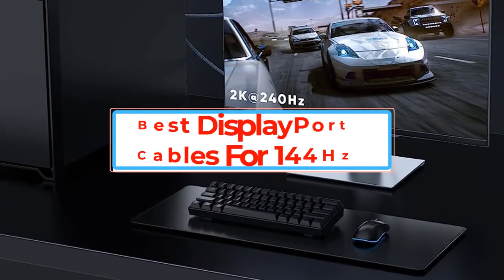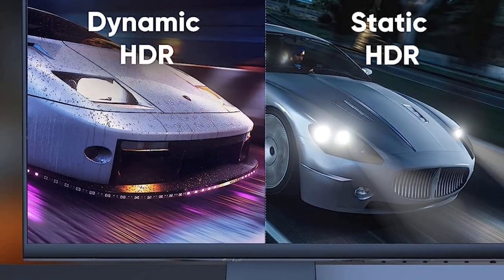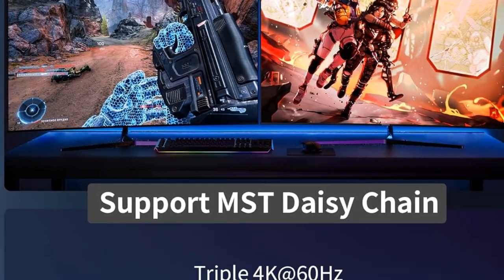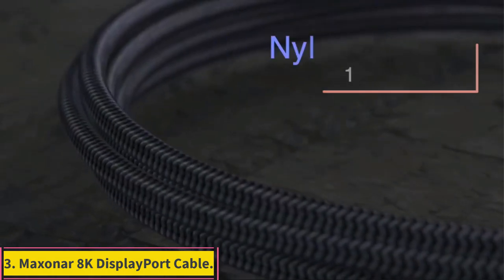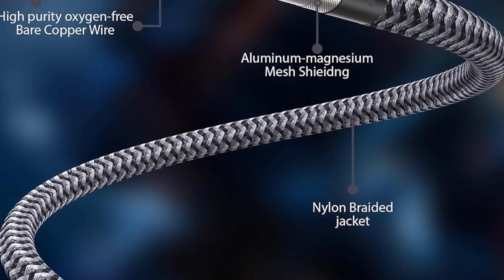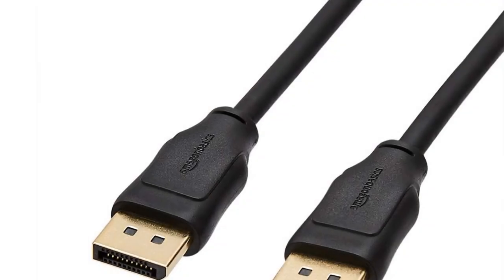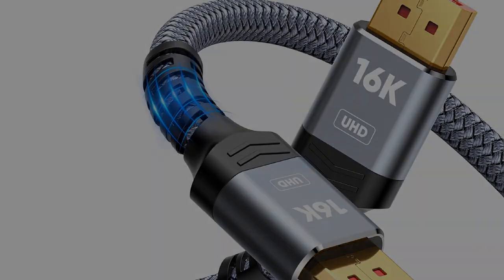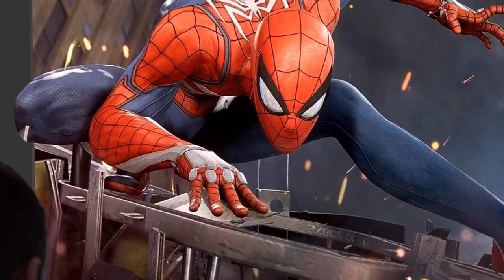5 Best DisplayPort Cable for 144hz in 2024 Reviews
5 Best DisplayPort Cable for 144hz in 2024  Reviews

      owners.